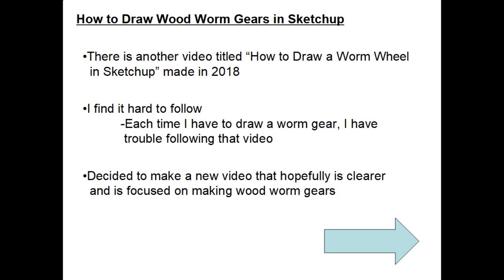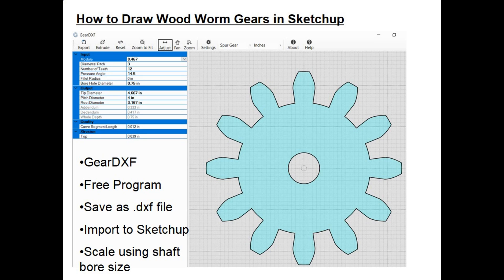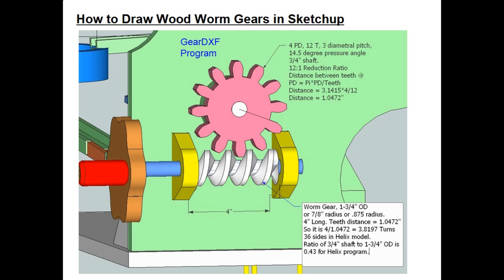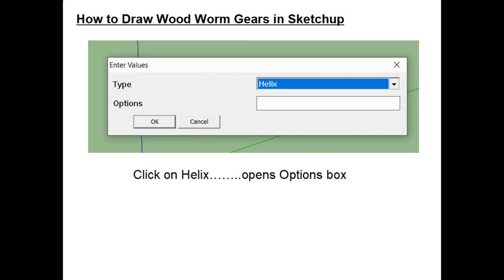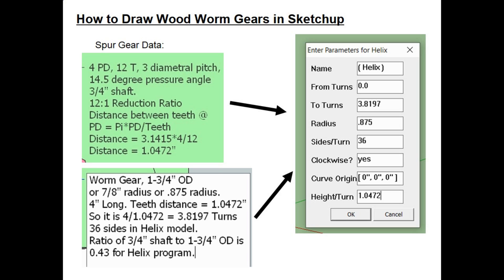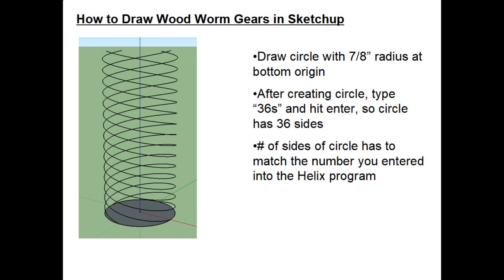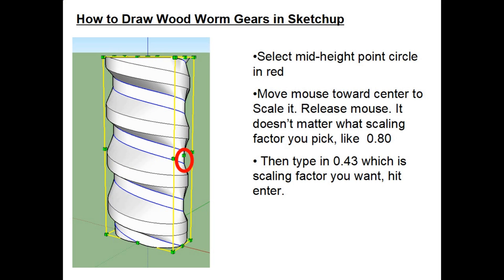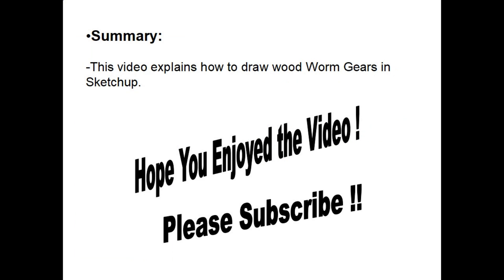How to Draw a Worm Gear in Sketchup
This video explains how to draw a worm gear in Sketchup. The example is a 12:1 speed reduction ratio set of 1 spur gear and 1 worm gear. The video explains how to design the spur gear, then the worm gear.